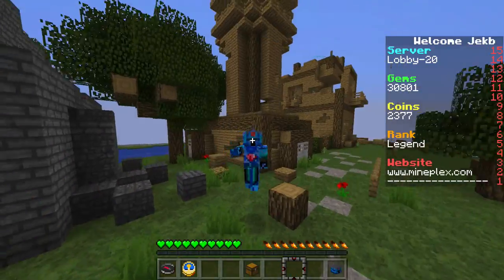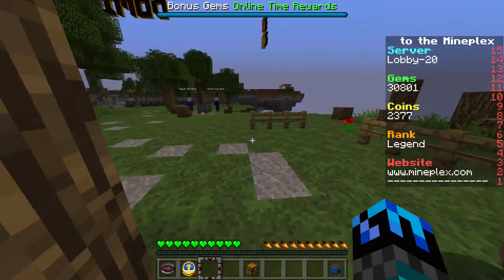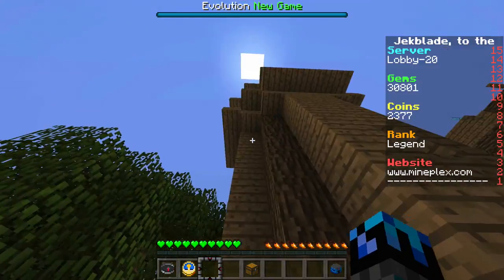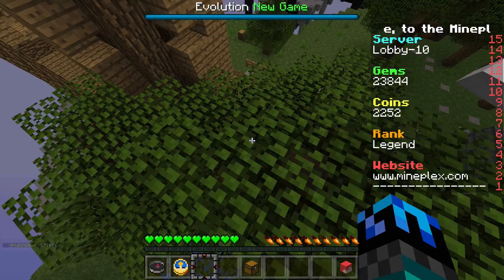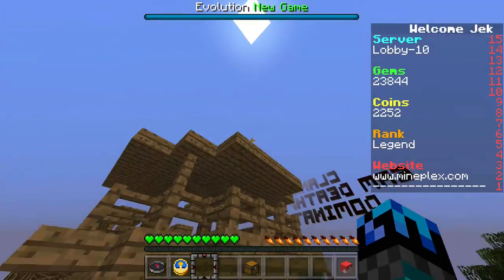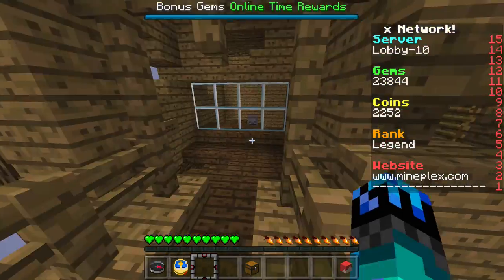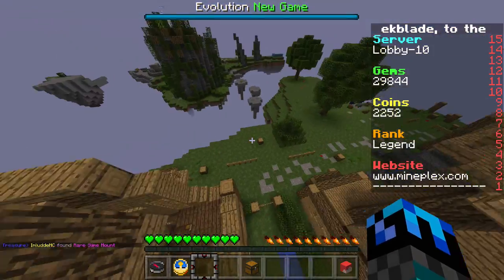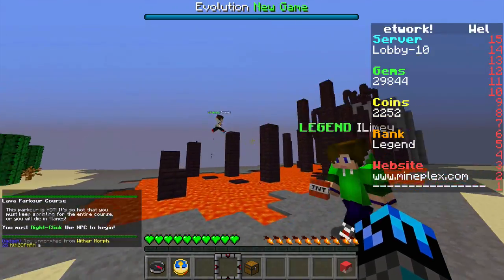HOW TO Complete Mineplex Ruins Parkour | 6000 Gems FOR FREE | Mineplex Gems Cheat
Server Ip - Mineplex.com [] Eu.Mineplex.com